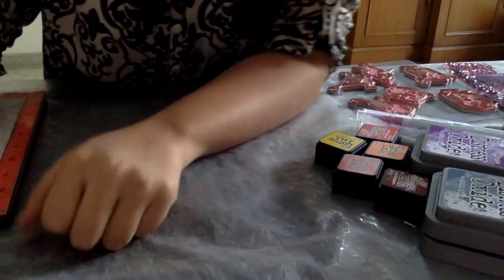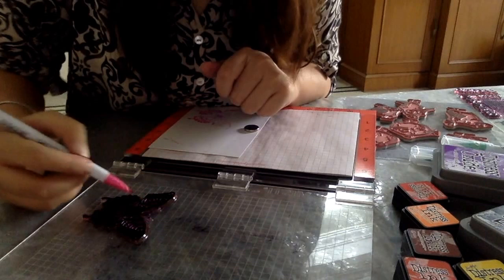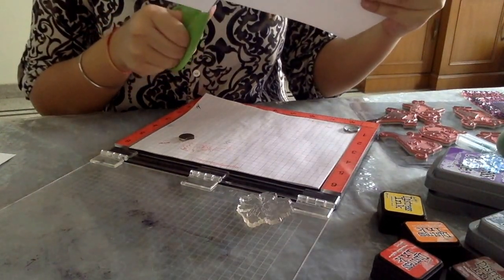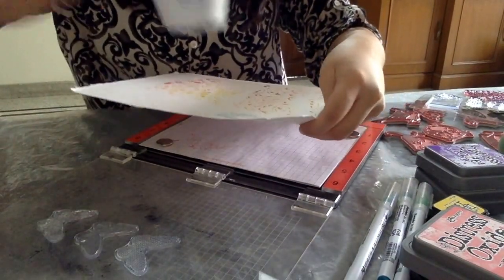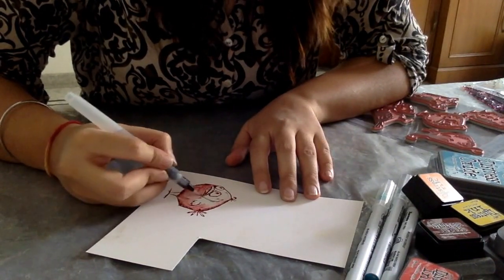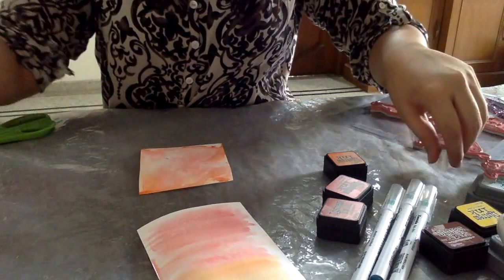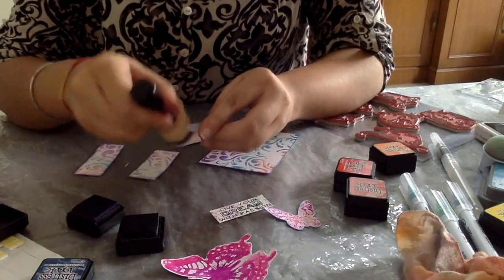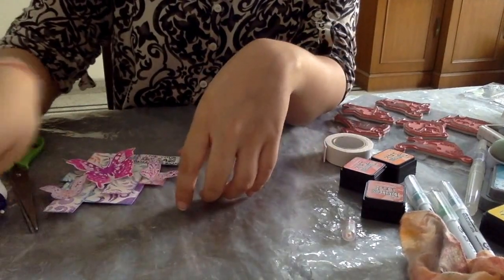Watercolour Stamping tutorial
A tutorial on some watercolour stamping techniques.